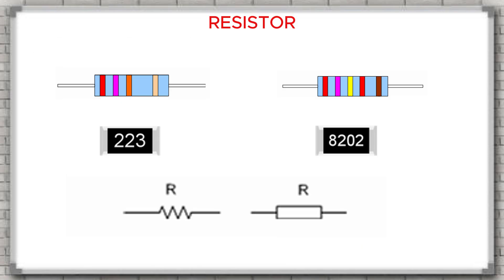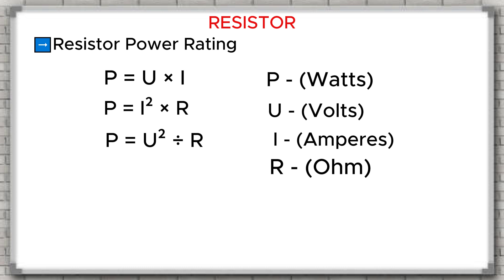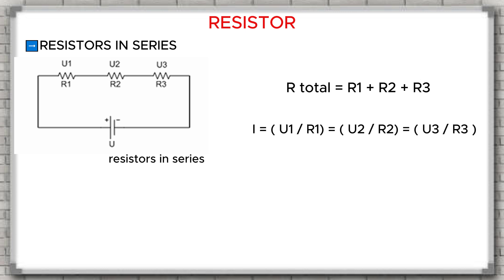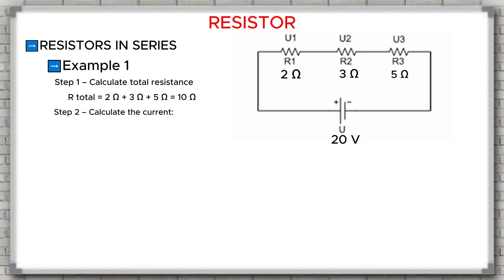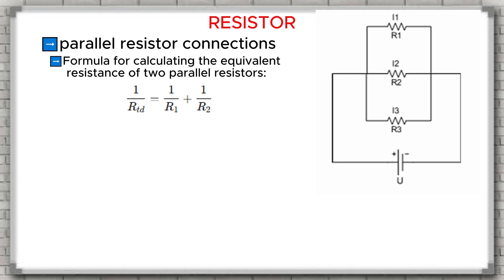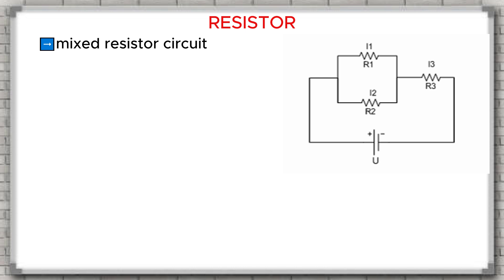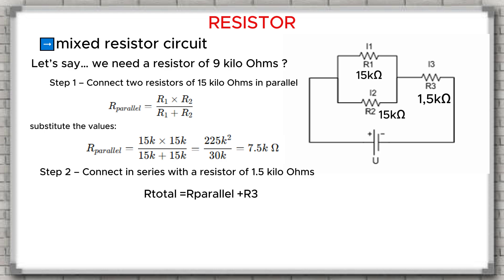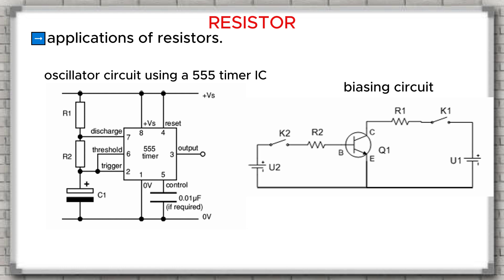Basic Electronics for Car ECU – Lesson 2: Understanding Resistors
In this video, we will explore resistors – one of the most basic yet essential electronic components in a car ECU.
You will learn:

What a resistor is and its role inside the ECU.

The structure and working principle of resistors.

How to identify different types of resistors: color band resistors, SMD resistors, variable resistors, potentiometers…

Step-by-step guide on how to read resistor values.

Practical applications of resistors in ECU repair.

📌 This is a must-know foundational skill if you want to become a professional ECU repair technician.